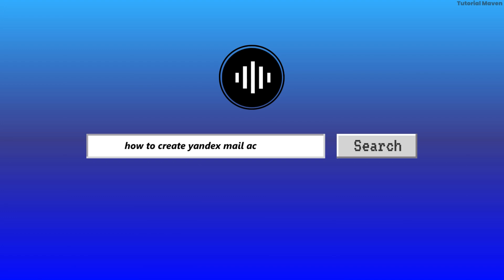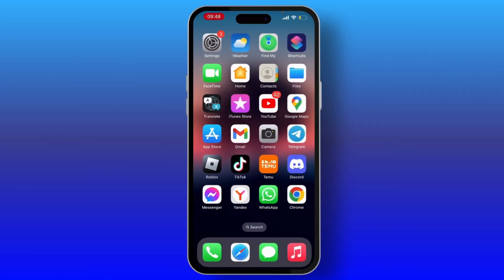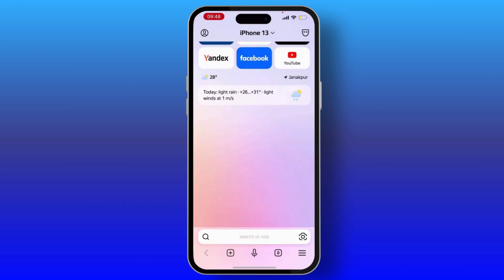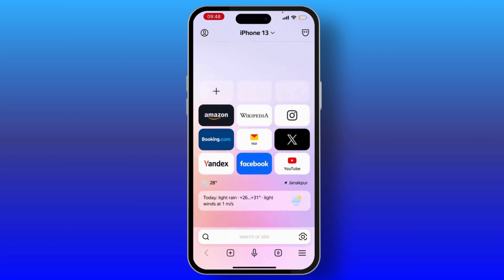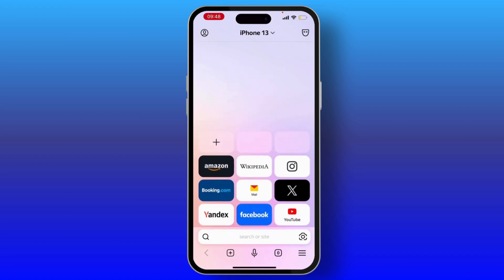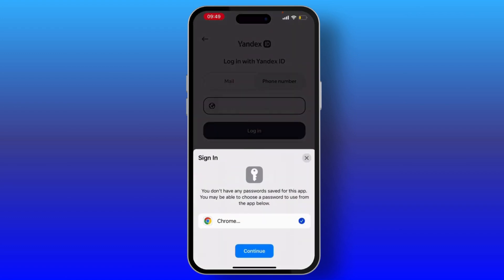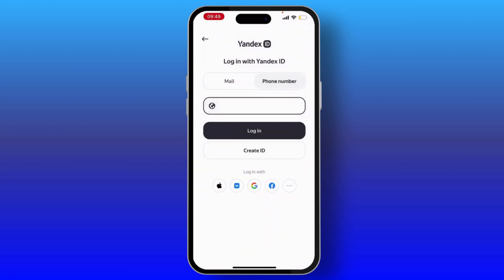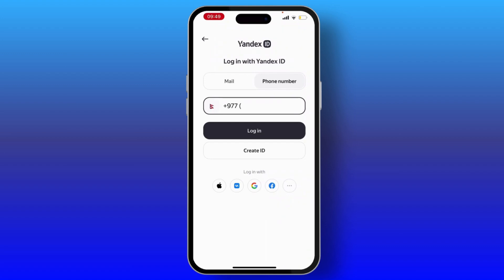How to Create Yandex Mail Account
Learn how to create a Yandex Mail account in this step-by-step tutorial. Whether you're setting up a new Yandex email for personal or professional use, this guide will walk you through the process of creating your Yandex Mail account quickly and easily.

In this video, you'll discover how to create a Yandex Mail account, register for a Yandex email, and set up your new Yandex Mail account for 2024.

0:15 Step 1: Navigating to Yandex Mail
0:25 Step 2: Creating Your Yandex Mail Account
0:40 Step 3: Finalizing Your Yandex Mail Setup

how to create yandex mail account 2024
yandex mail create account